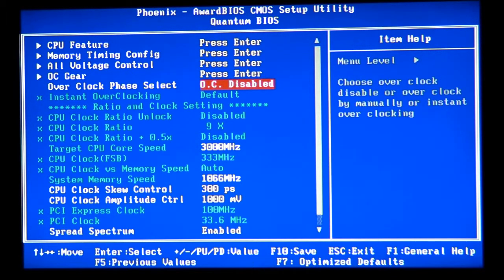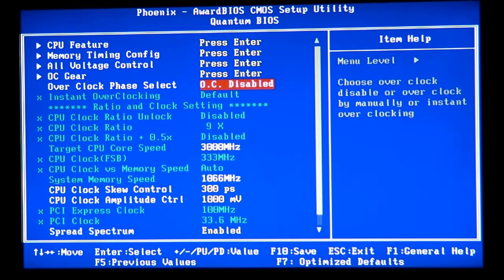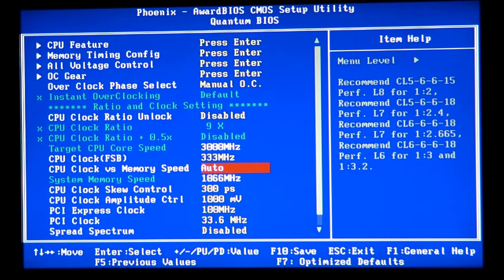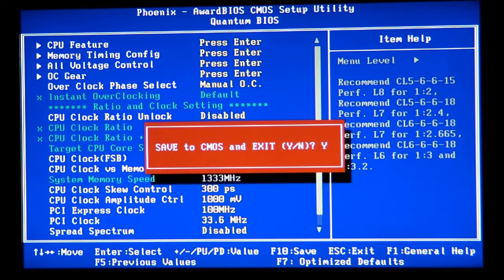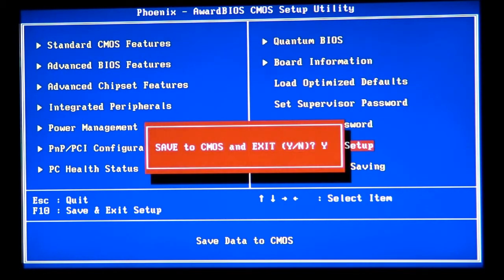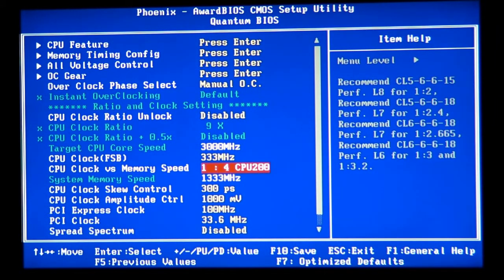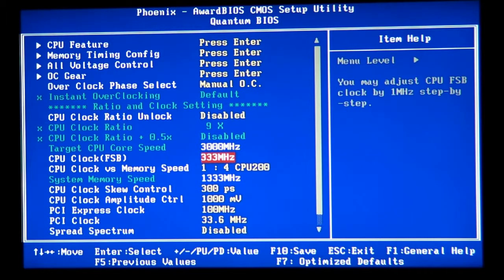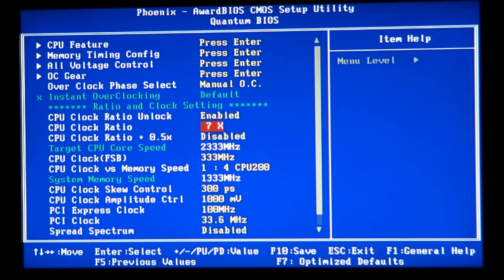Overclocking 102:socket 775-core 2 duo and core 2 quad-pt2of8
I used video camcoder to record the bios and Moroz Video Capture to record my screen in Windows OS. I used Moroz Video Converter to convert this video for youtube and split it in 10 minutes, and I put the watermark using Moroz Video Converter.
Decided to share 10 years of my overclocking experience. I know socket 775 or socket T is almost dead by the video upload, but many people have it and probably will buy it, because of its power and low price at newegg right now. So, simply with the Intel Core 2 Duo e8400 and after its overclocked to 4Ghz and FSB 2000 MHZ(500Mhz) - you can be faster then i3 or equal to i5 at stocks - which is a good deal.
I suggestion you to have x48 or p45 for a best socket 775 overclocking experience. Asus, Gigabyte or Foxconn Premium boards  and MSI premium boards are good. Please rate this video, watch all the 8 parts.
with more cool stuff at that alternative channel.
Peace, happy overclocking and remember dont get your voltage higher then 1.6V and temp higher then 95C degree. Always, test your computer for stability, like I will show you on video 8 of 8. Good luck!